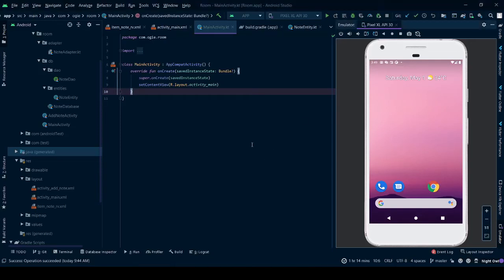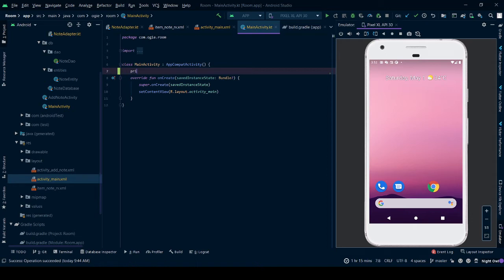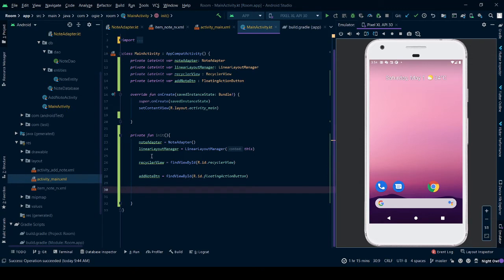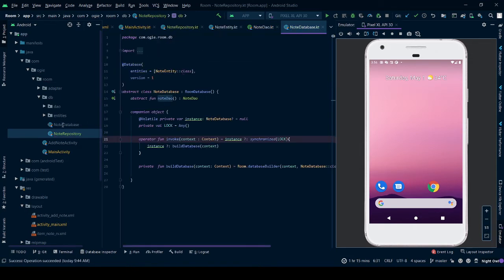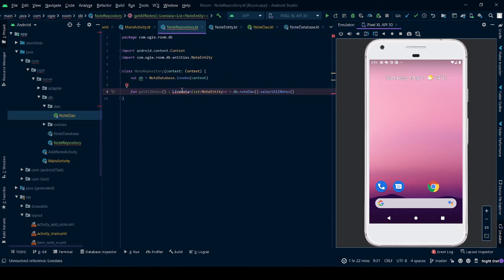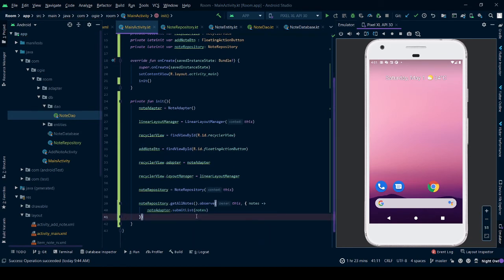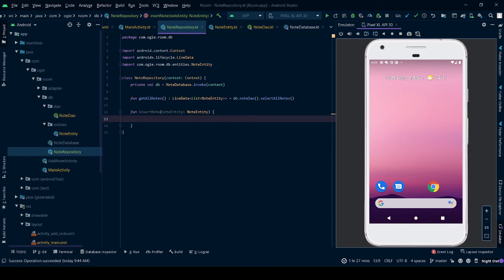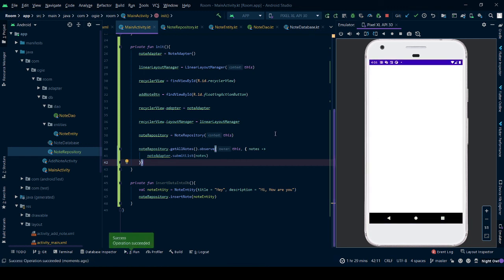Kotlin - Getting Data and Inserting to database Room 3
The third video on Room Database